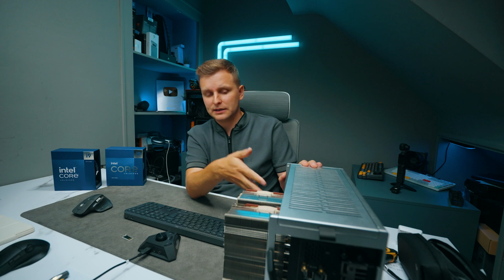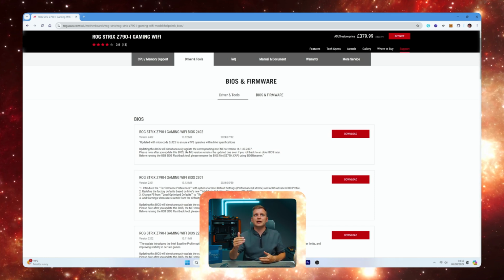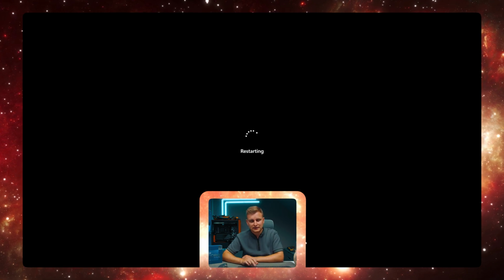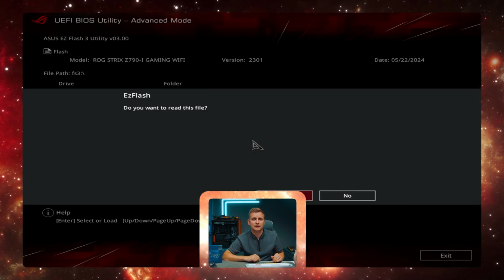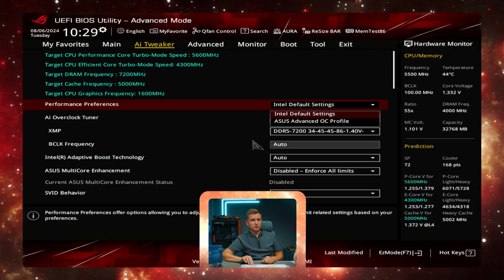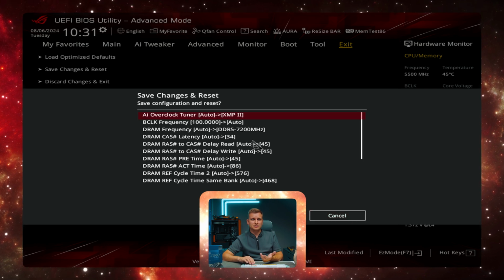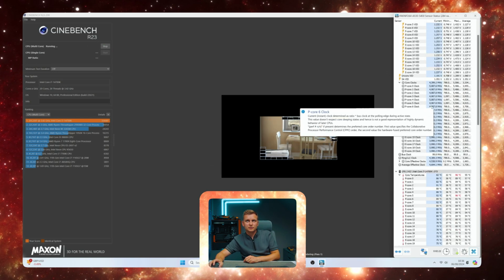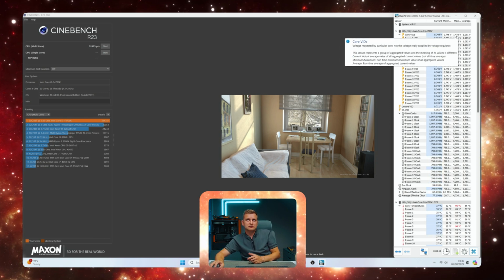URGENT! Change these settings NOW, or your INTEL CPU can DIE*!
Here's all the info we need so far to FIX* the Intel instability Issues. Intel will release a new microcode Update MID august, so then UPDATE your BIOS again!

0:00 Intro
0:33 If you already have instability problems...
1:25 Step 2 - Update BIOS
1:59 How to update the bios.
5:33 What do do after BIOS update?
6:24 Step 3 - Intel Power Settings/Limits
8:00 Testing Power limits .. too much voltage?
10:08 Conclusion